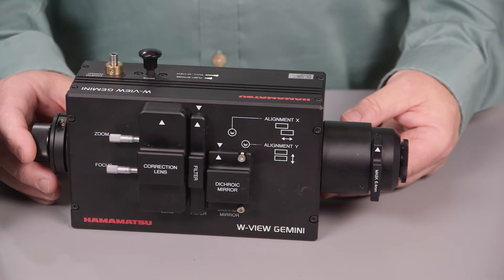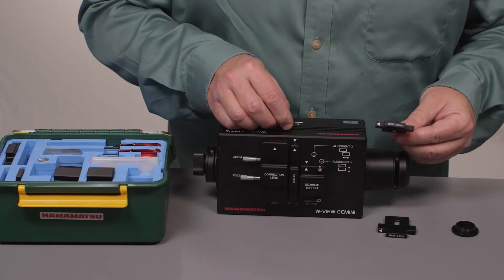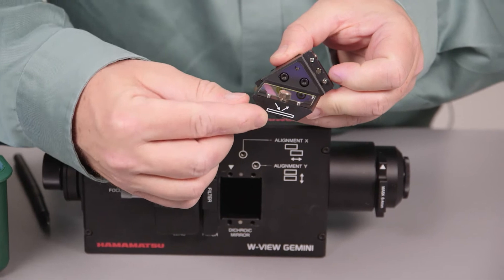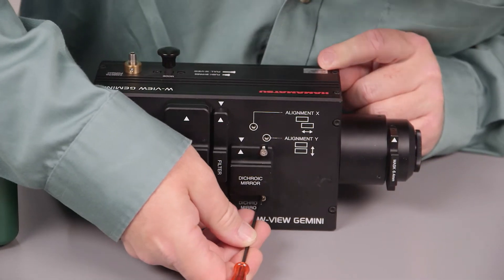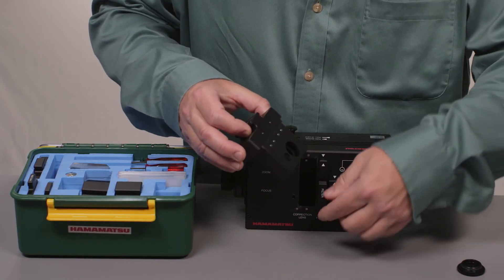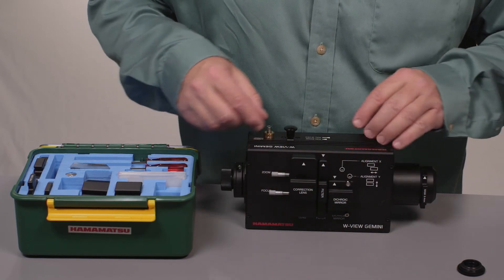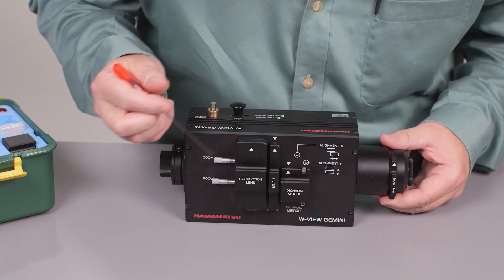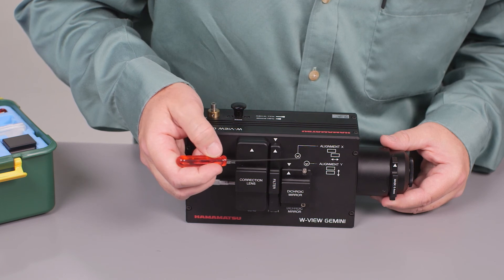W-VIEW GEMINI: 01 Introduction - 製品各部の紹介